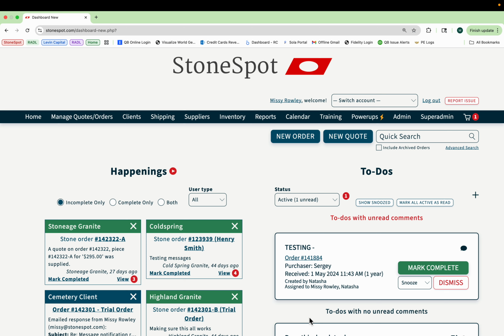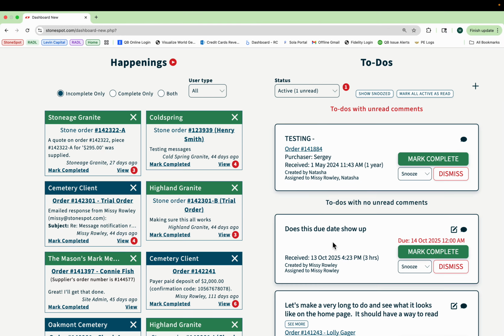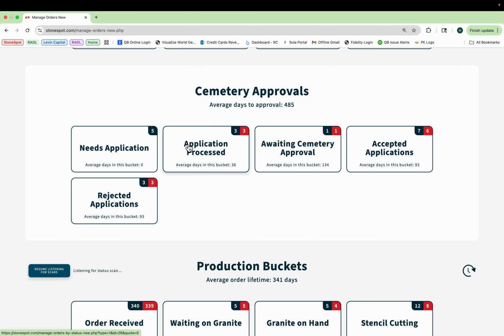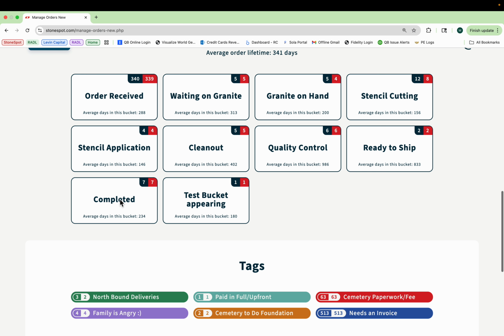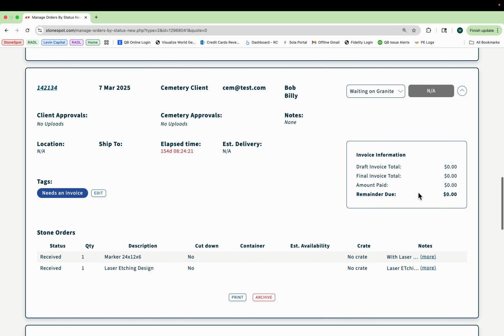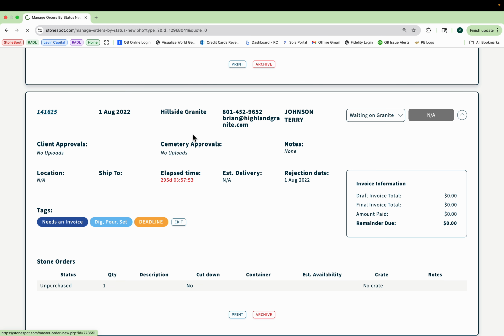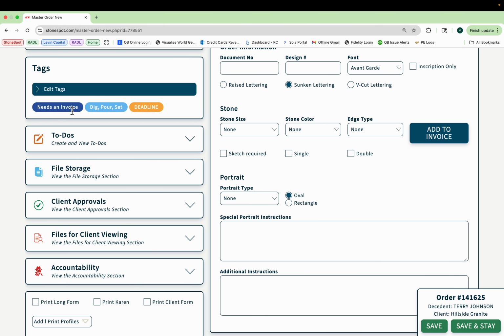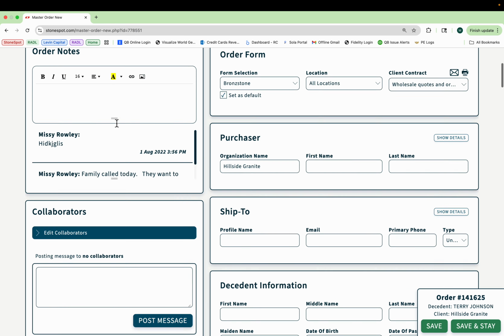New User Interface Tour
Join us for a quick tour of the upgraded user interface design in StoneSpot.